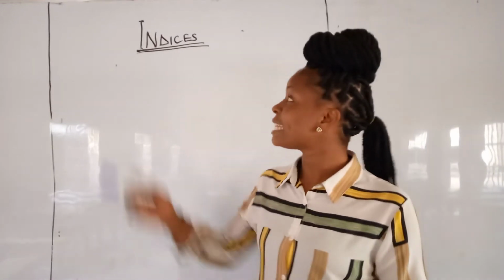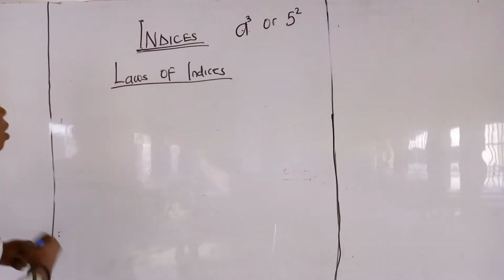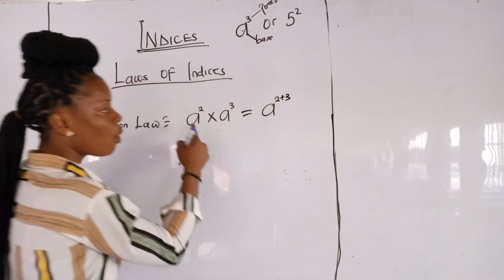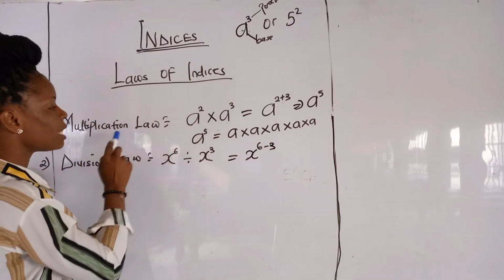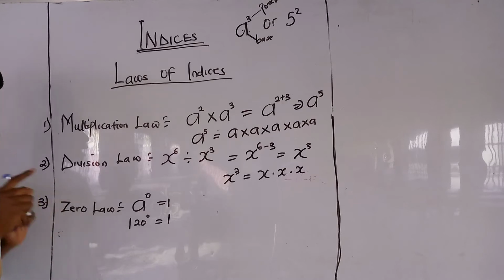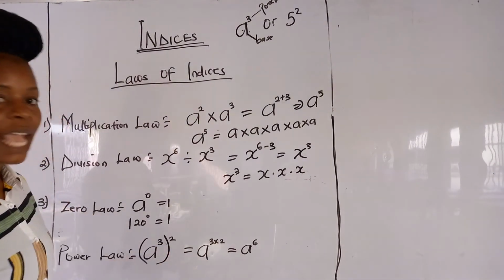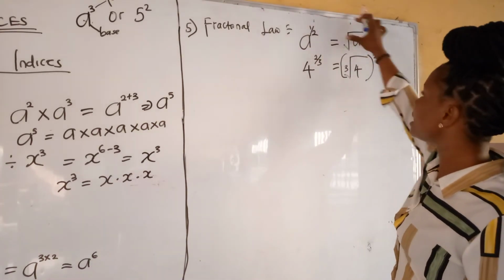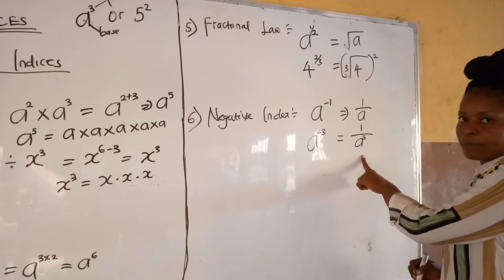law's of indices, rules and concept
understand the laws of Indices and its application.